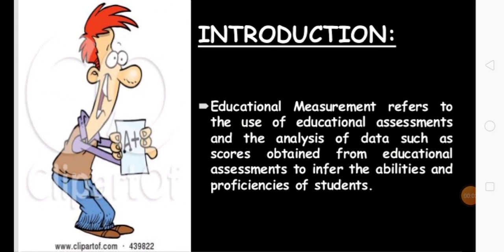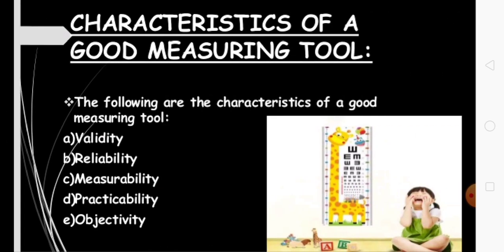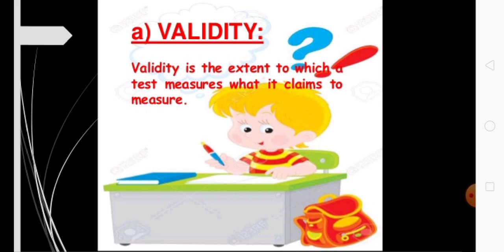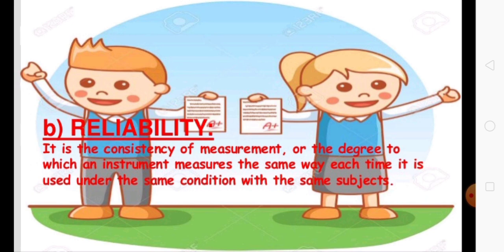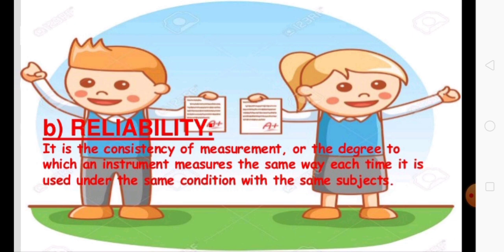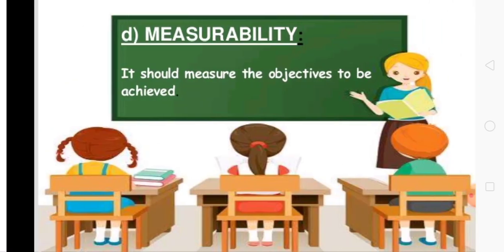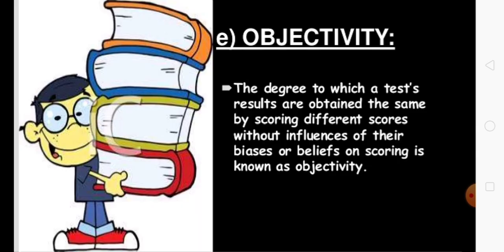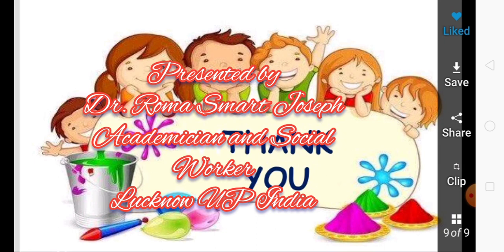Characteristics of good measuring tool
This video lecture is about the characteristics of good measuring including validity, reliability, practicability, measurability, and objectivity.
This video is specially prepared for B.Ed. semester III students of University of Lucknow to assist them to understand paper 1: Measurement and Evaluation in the period of pandemic.